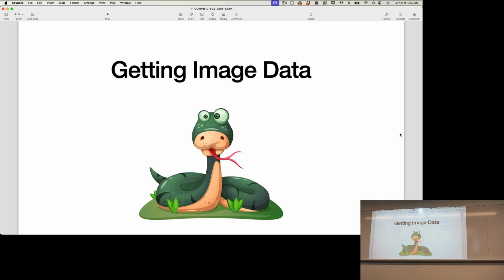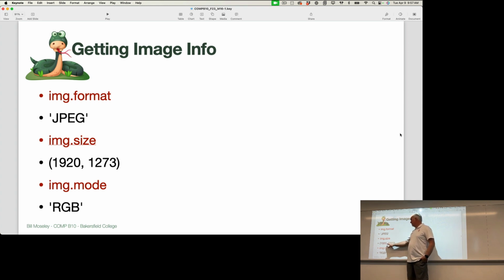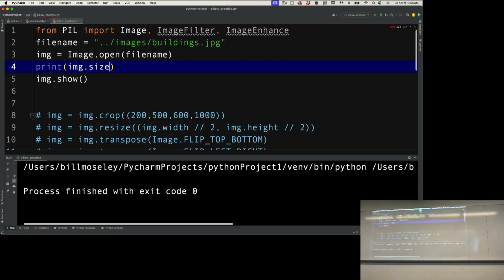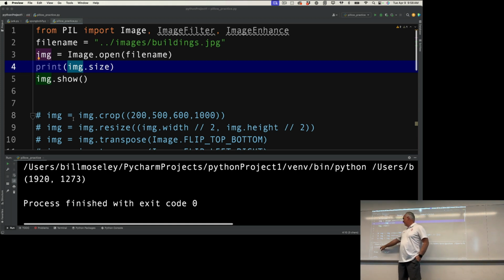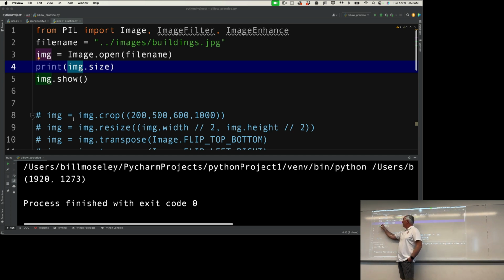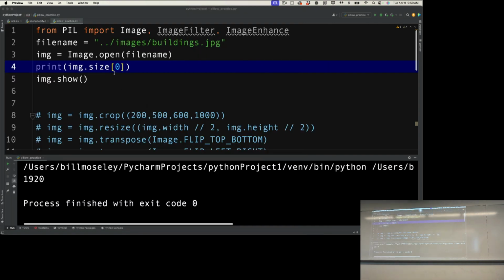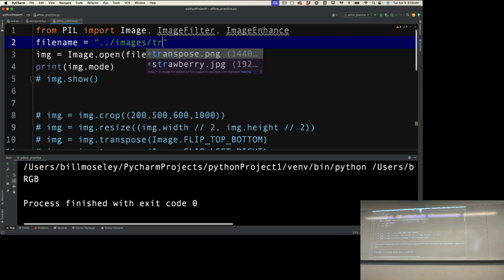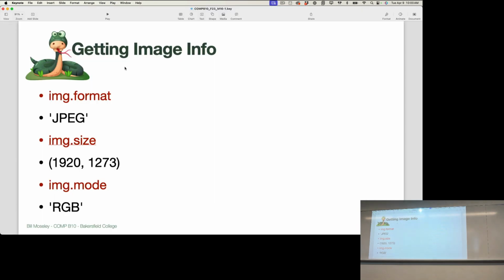Python - Module 16 - Getting Information About Pillow Images (Spring 2024)